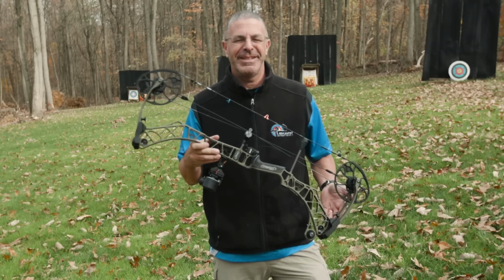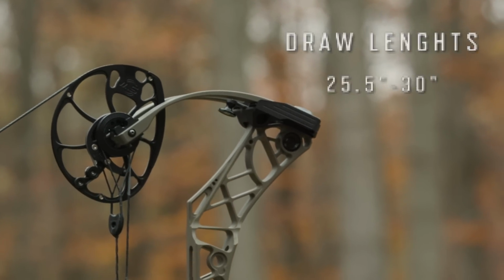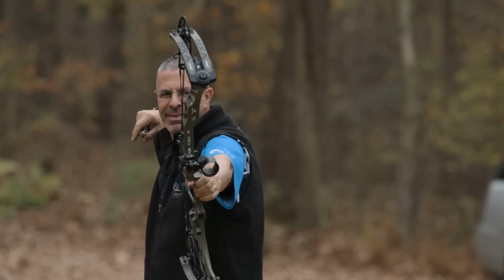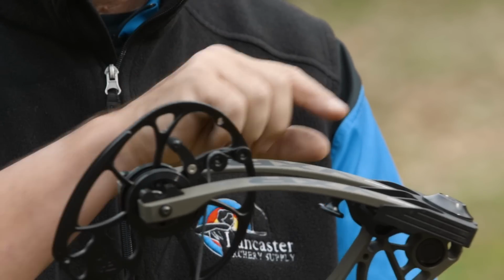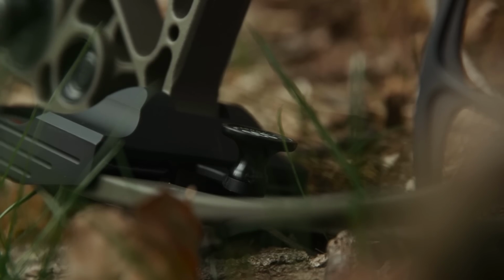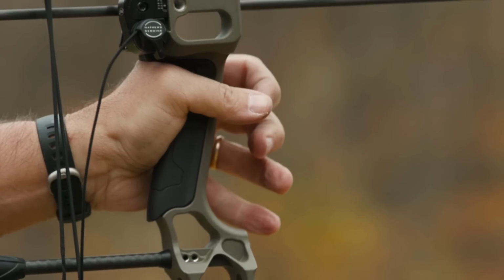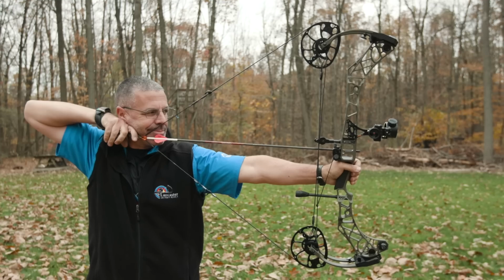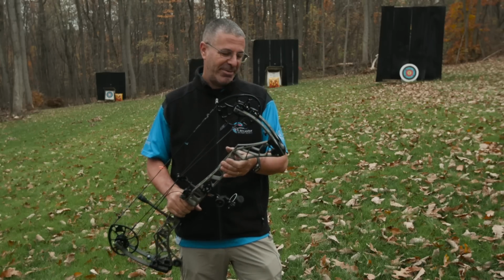2020 Mathews VXR Compound Bow Review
Check out the all-new Mathews VXR Series bows for 2020. Watch Lancaster Archery Supply's P.J. Reilly as he runs down the features of these two awesome new bows from Mathews.